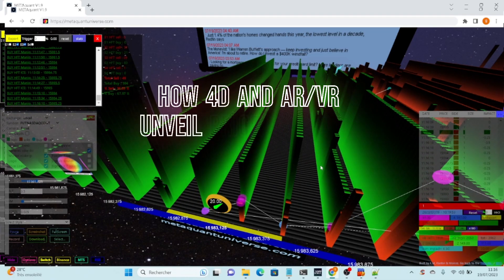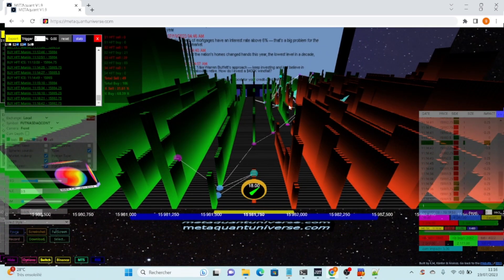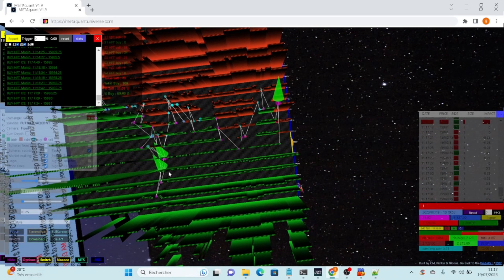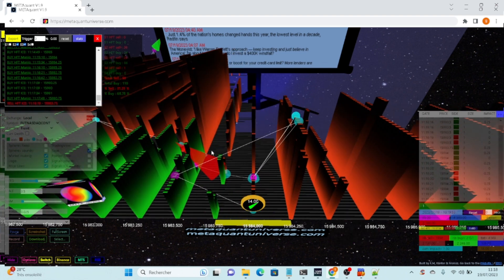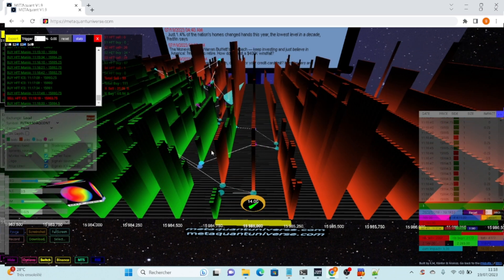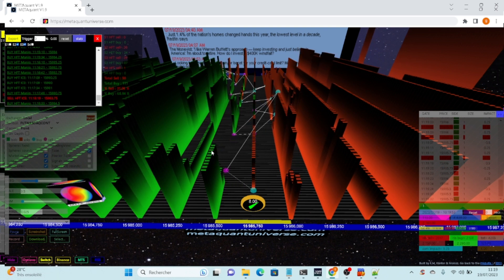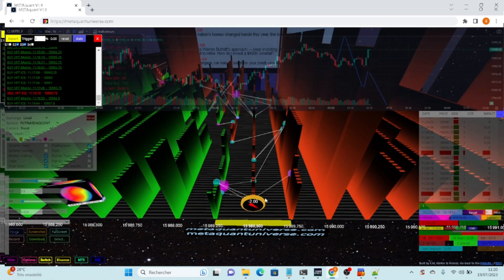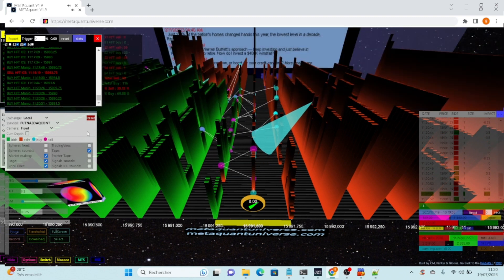💡How 4D and AR/VR Unveil Price Bottoms: Revealing the Hidden Market Scalping Opportunities! 🚀📊💎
🚀📊💎 How 4D and AR/VR Unveil Price Bottoms: Revealing the Hidden Market Opportunities! 🚀📊💎

📈 Are you ready to embark on a mind-bending journey into the world of cutting-edge technology that can transform your trading game? 🌐🕶️

🚀 Join us in this groundbreaking video as we explore how 4D and Augmented Reality/Virtual Reality (AR/VR) are revolutionizing the way traders uncover price bottoms and unlock hidden market opportunities! 📊💹

🕶️ A Vision Beyond the Ordinary: 4D and AR/VR in Trading 🌌🔍

Step into the future with us as we reveal the power of 4D data visualization and AR/VR technologies in analyzing market dynamics like never before. Witness how these innovations give traders a unique perspective to make informed decisions in real-time. 📈💼

🔍 Unveiling Price Bottoms with Unparalleled Precision 💎💹

Discover how 4D data visualization and AR/VR open the doors to price bottom revelations. Gain the ability to see the market in multiple dimensions and identify hidden opportunities with unrivaled precision. 📈🔭

🛠️ MetaQuant: Empowering Your Trading Journey 🛠️💪

At MetaQuant, we believe in empowering traders with the most advanced tools and technologies. Learn how our platform integrates 4D and AR/VR to provide you with a competitive edge in the fast-paced trading landscape. 🚀💼

🔗 Ready to Step into the Future of Trading? 🔗

Don't miss out on this exclusive opportunity to experience the power of 4D and AR/VR technologies for yourself. and 🔗 to explore the world of MetaQuant and unveil hidden market opportunities today!

📈🌌 Join the Trading Revolution with MetaQuant! 🌌📈

Don't let the future pass you by—embrace it with MetaQuant! 🔔🔔